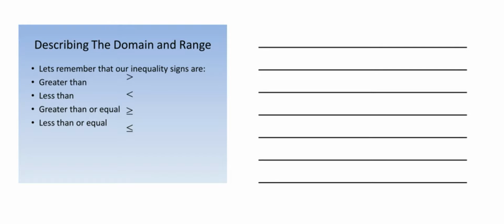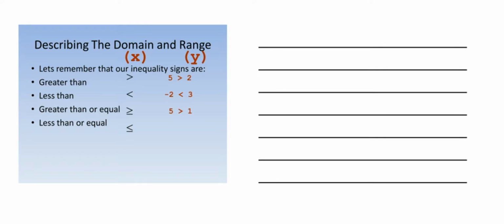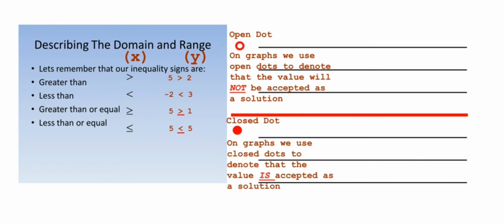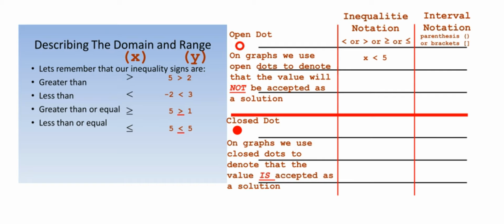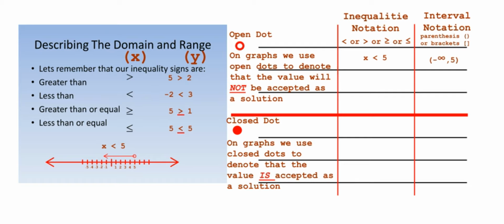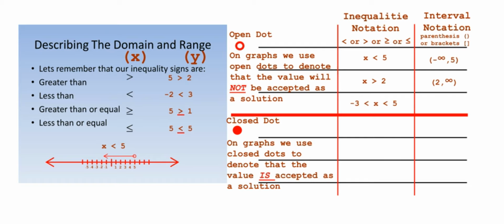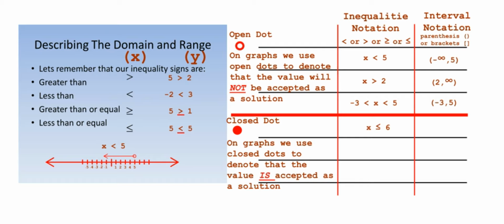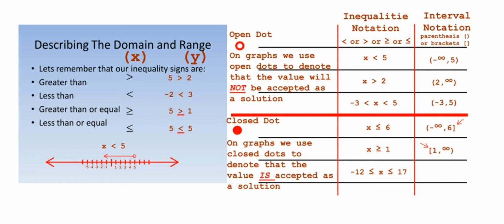Domain And Rage With Number Line Example